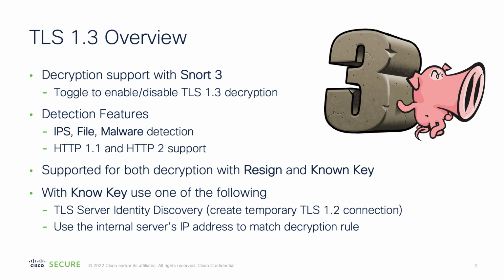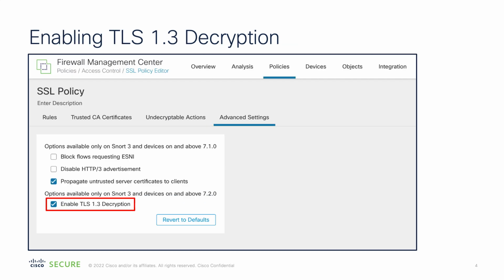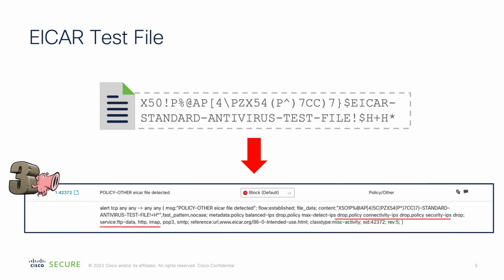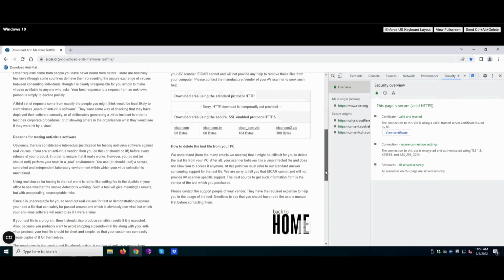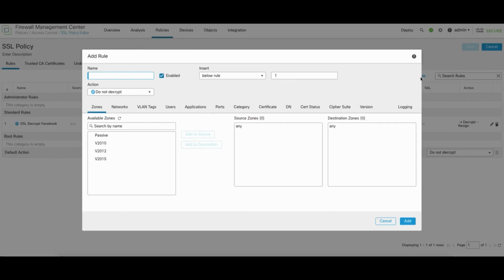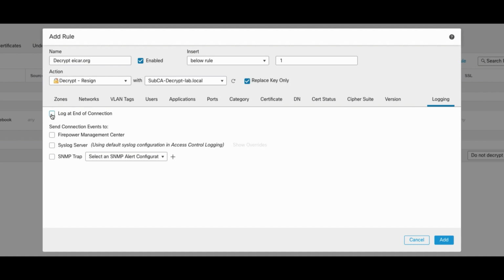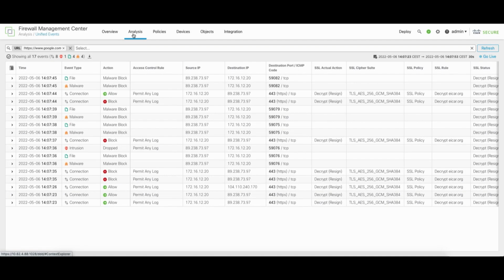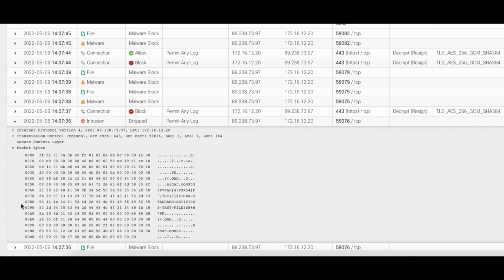Cisco Secure Firewall 7.2 Release - TLS 1.3 Support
In this short video, Christopher reviews updates to TLS 1.3 Support for the 7.2 Release.

Timestamps:

0:00 - Intro
0:10 - TLS 1.3 Overview
0:54 - Enabling & Checking TLS 1.3 Decryption
2:06 - Live Demo in Firewall Management Center (FMC)
4:23 - Outro